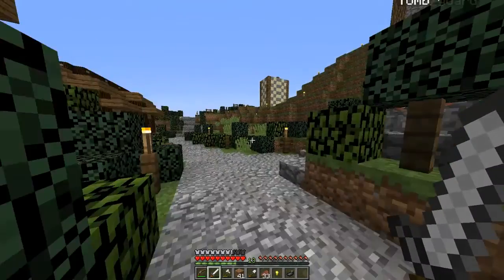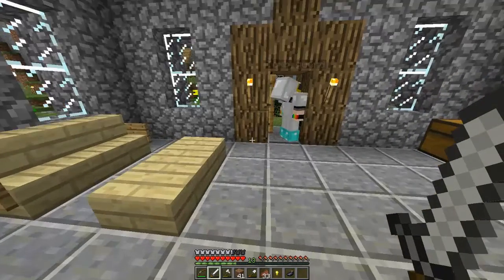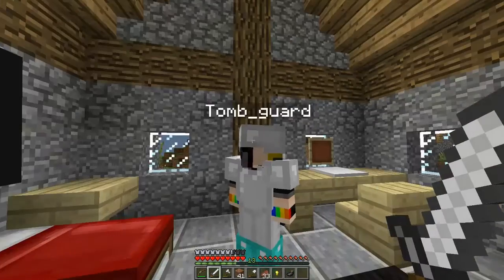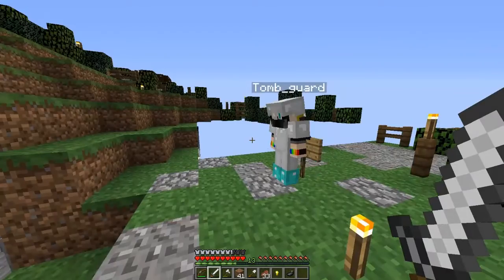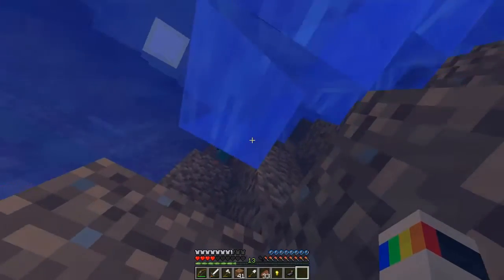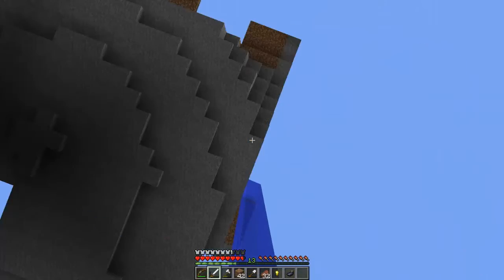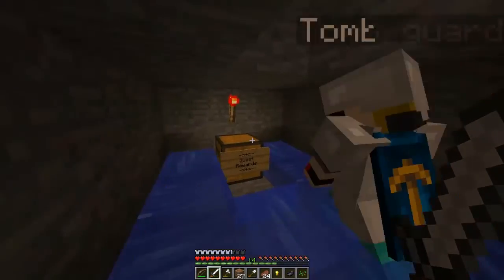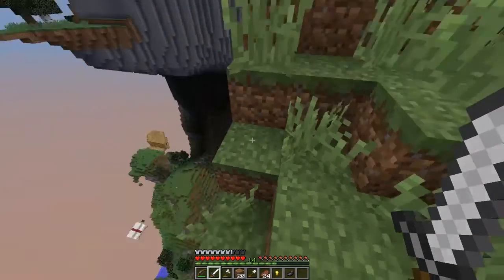Concept SMP - E3 - The Orb of Justice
Hey I'm real tired as I write this so just enjoy me and sander being dumb. Yeah.

Follow the chosen hero on his quest through the Icy Kingdom of Games to the top of the mountain called ''YouTube"!